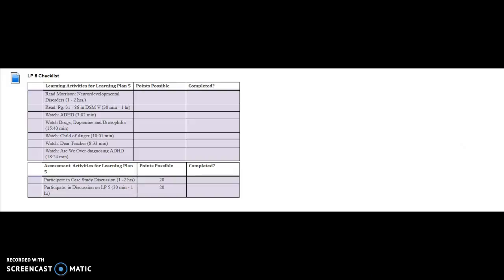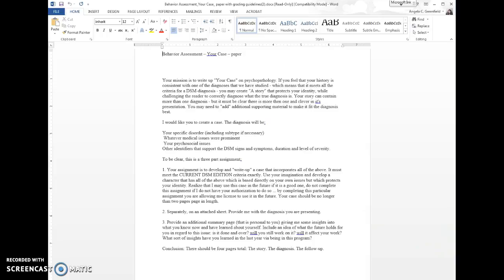BEHAVIOR ASSESSMENT LP5 VC